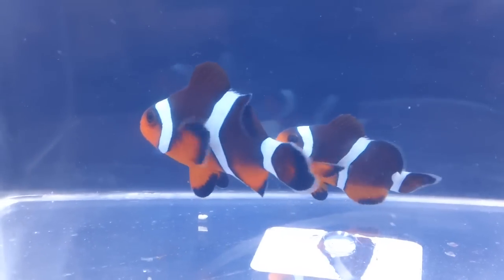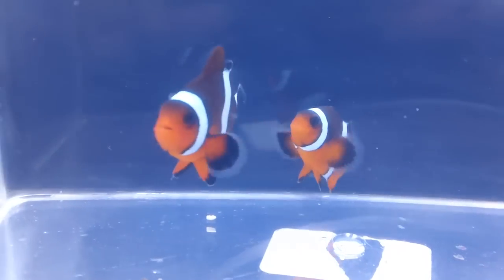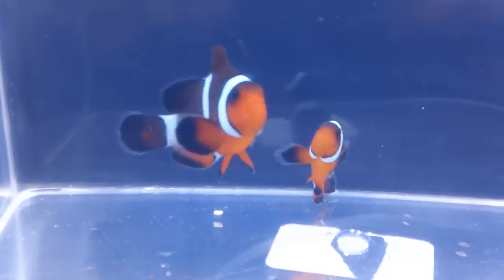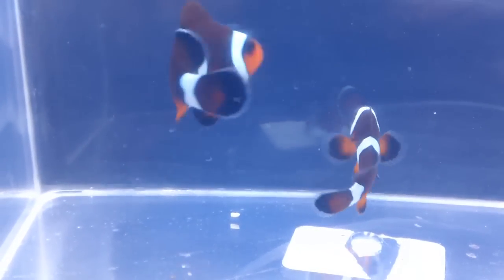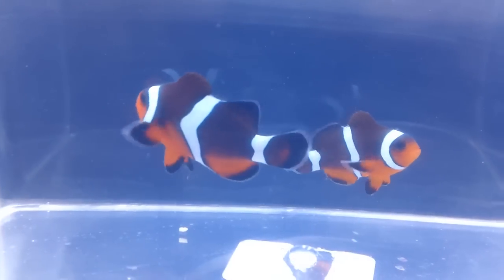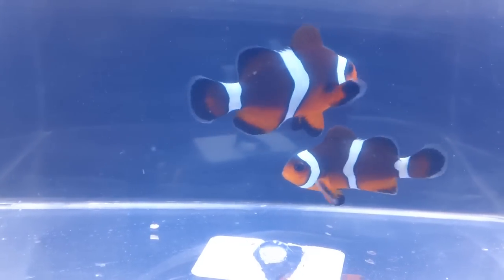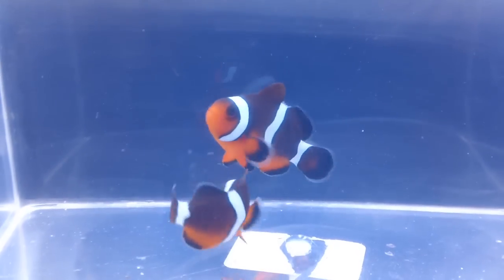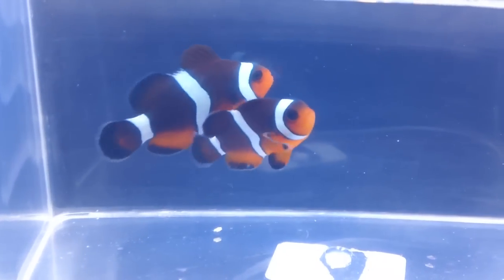ORA Blood Orange Clownfish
This Clownfish is a brand new hybrid from ORA BLOG POST HERE.  This intergeneric hybrid is the result of crossing a female Maroon Clown (Premnas biaculeatus) with a male Ocellaris Clown (Amphiprion ocellaris).The Blood Orange Clownfish inherits desirable qualities from both parent species: large finnage of the Maroon and thick barring outlined with black from the Ocellaris. The offspring exhibit hybrid vigor as well as a unique red color. Their temperament seems to be somewhere between the Ocellaris and the Goldstripe Maroon. The Blood Orange Clownfish should reach 3.5 to 6 inches and requires at least a 25 gallon tank and does not require an anemone to thrive. This is a feisty easy care level reef-safe fish.